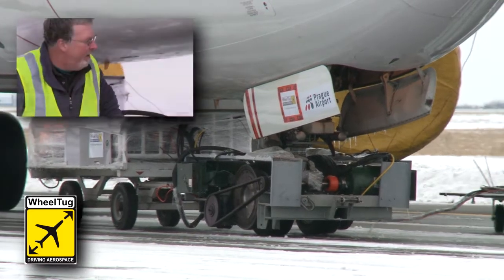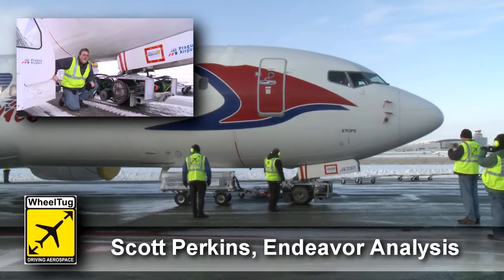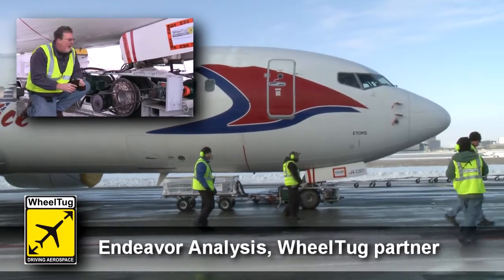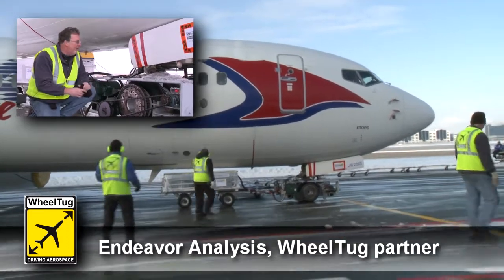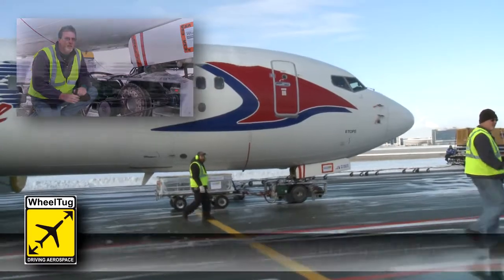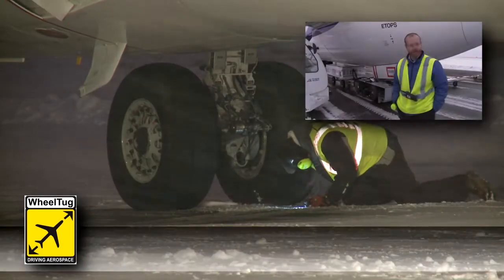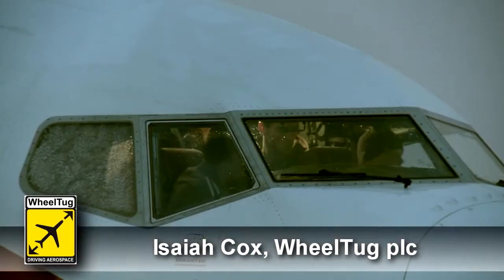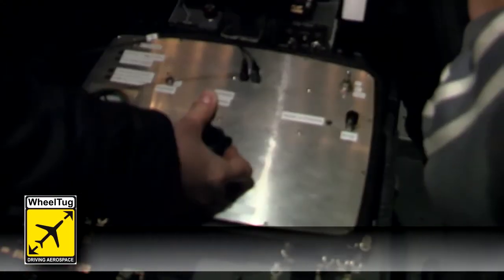WHEELTUG TESTY PRAHA 2010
WheelTug tests on Boeing 737-800. Prague Airport 2010. The WheelTug® system is a patented, proprietary electrical system that uses electric motors to allow the pilot or ground crews to move an aircraft on the ground without the use of a tow tug or the main jet engines.
Among the benefits of the WheelTug system are:
1. Reduced fuel consumption, pollution, and emissions
2. Reduced FOD
3. Reduced engine maintenance
4. Reduced fuel 'taxi margin'
5. Increased safety, lower insurance premiums
6. Reduction in flight delays
7. Shorter aircraft turnaround times between flights
8. Increased flexibility